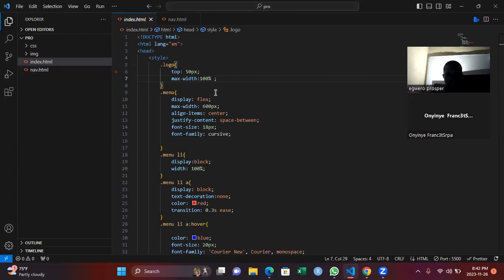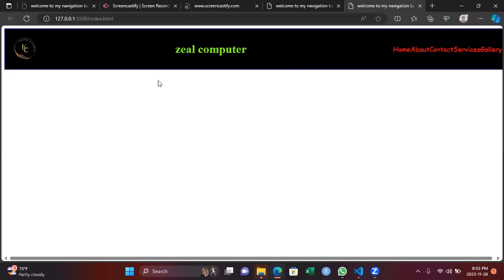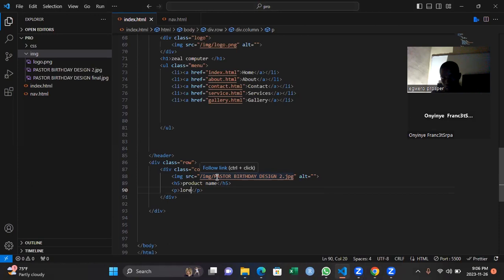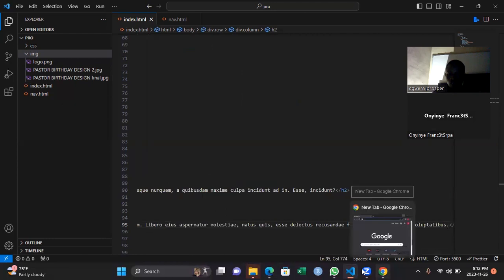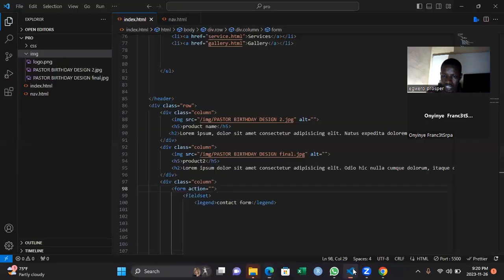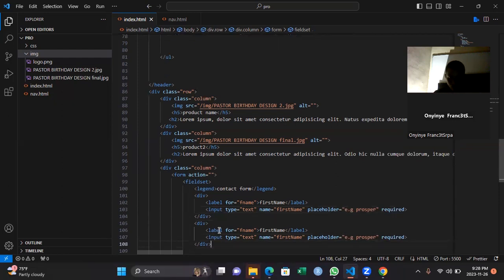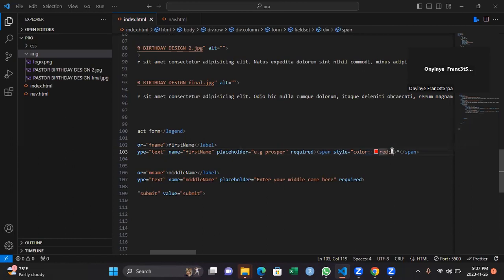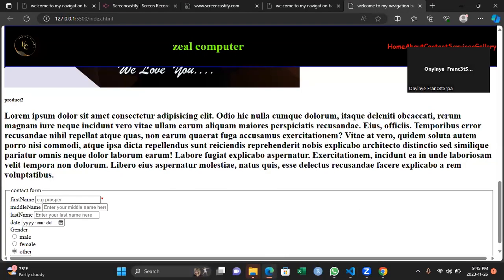WEBSITE MAIN BODY CONTENT DESIGN